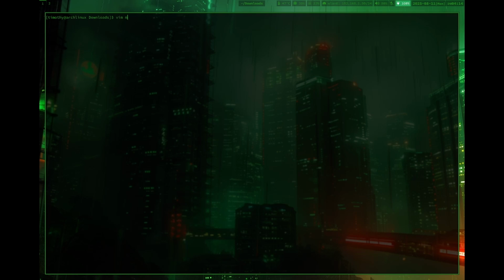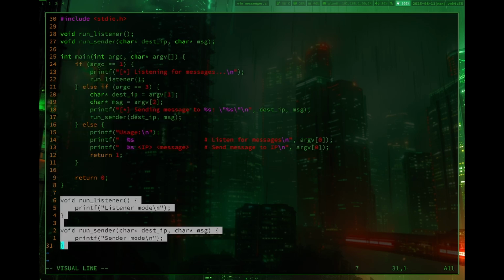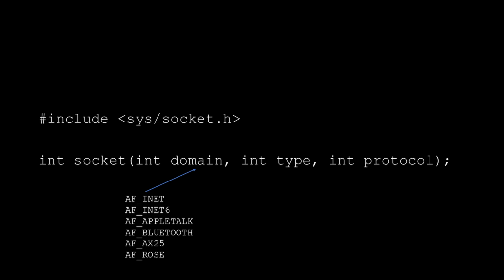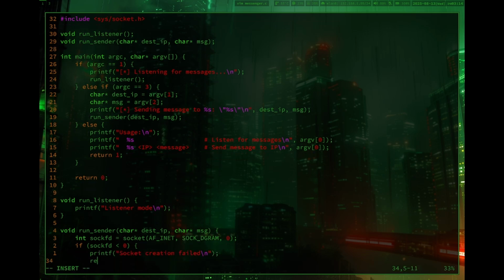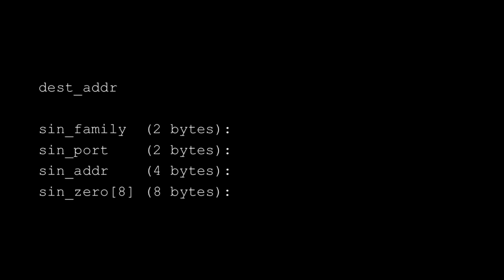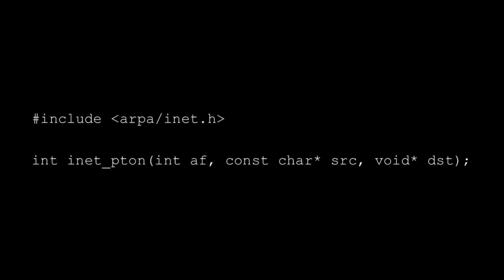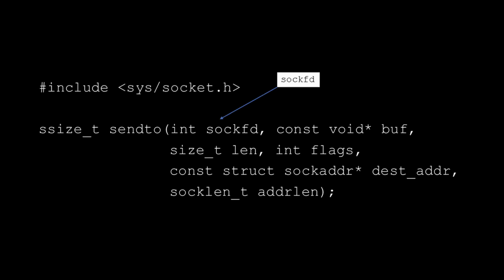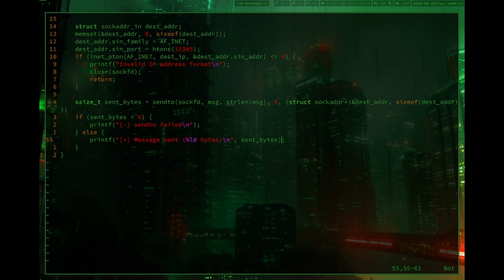Sending Messages Through Local Network | Side Quest: CLI Tool for PC-to-PC Messaging Part 2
A walkthrough of my side project to message between two Linux systems through a local Wi-Fi network